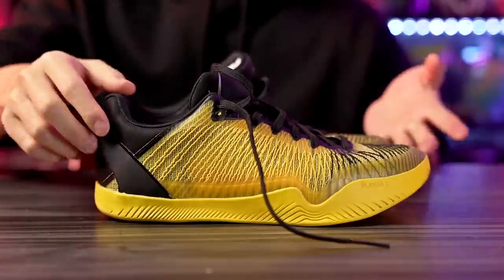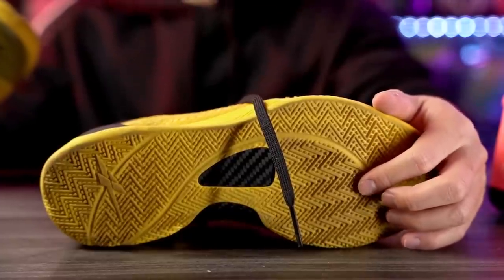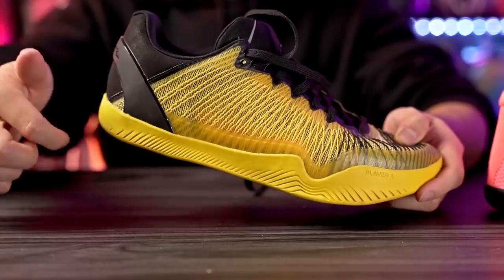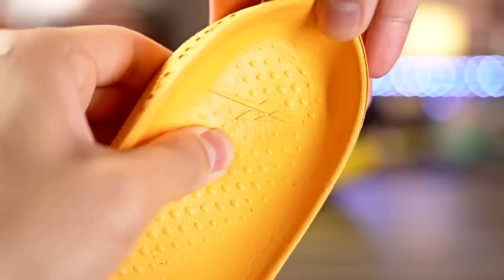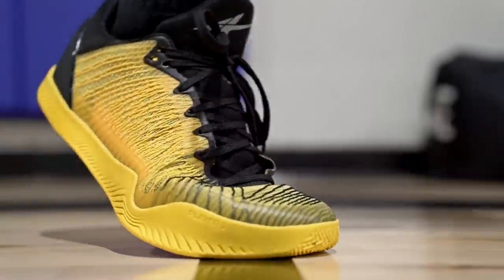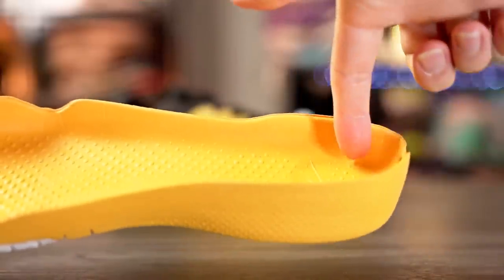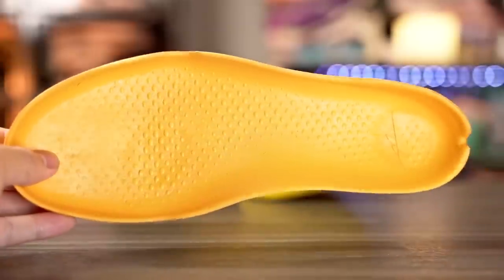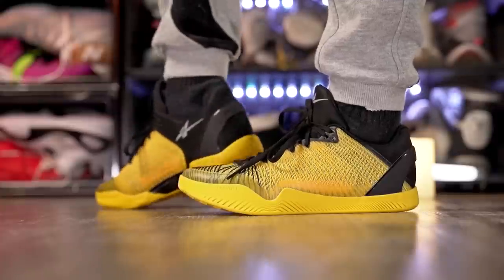If You LOVED the Kobe 9, GET THESE! Serious Player Only PLAYER 1 Performance Review!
Here's my performance review of the Serious Player Only Player 1. Could this shoe be the reincarnation of the Kobe 9?